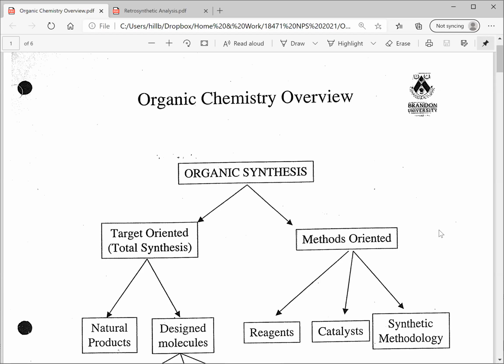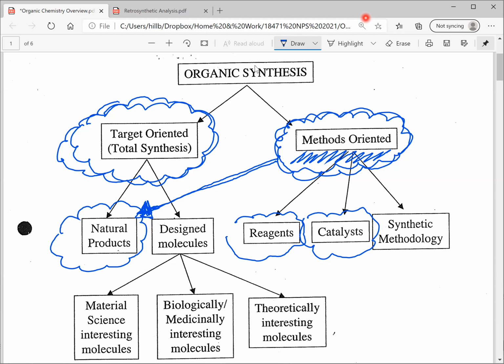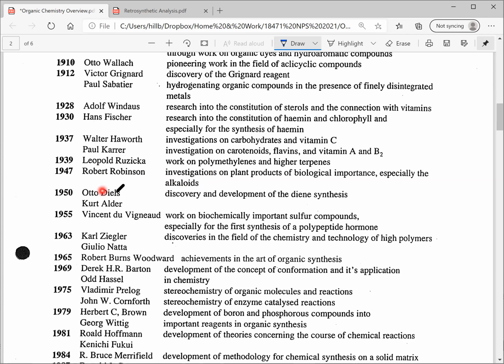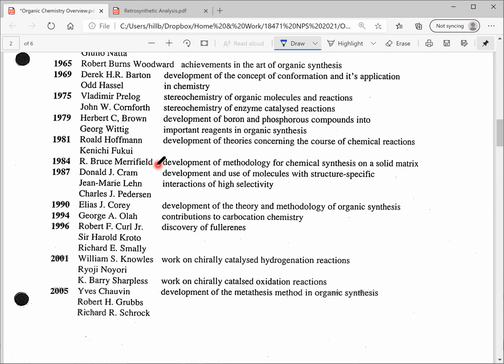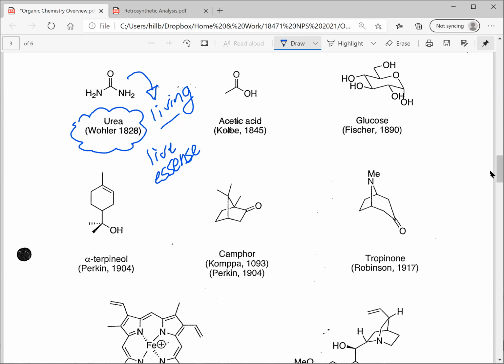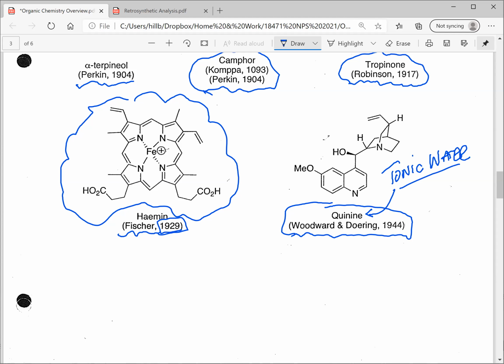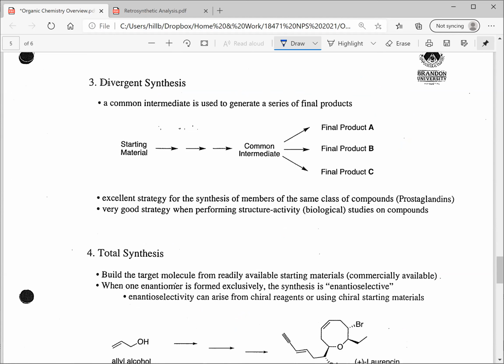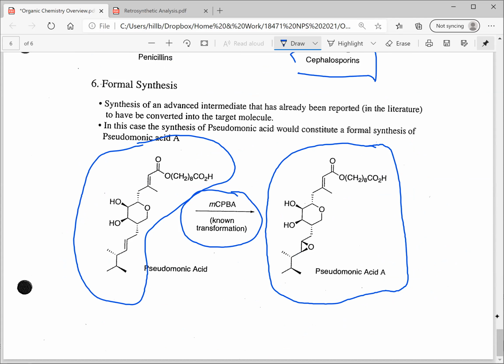Overview Organic Synthesis